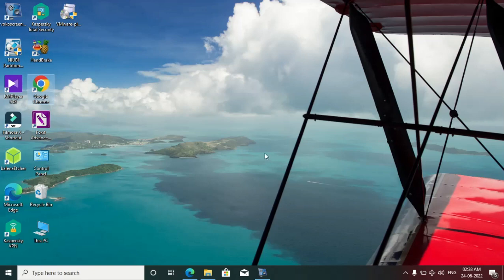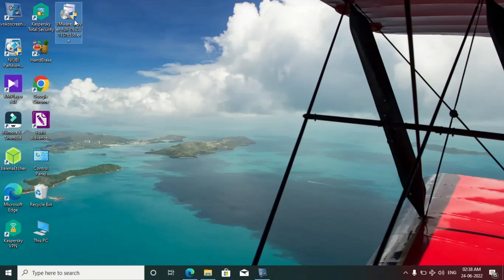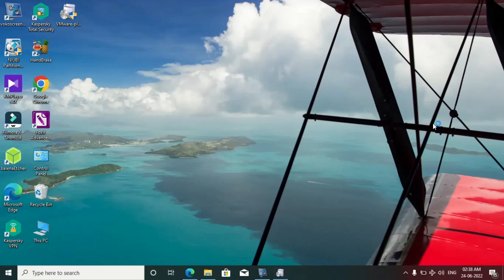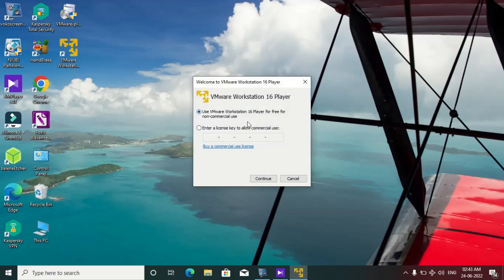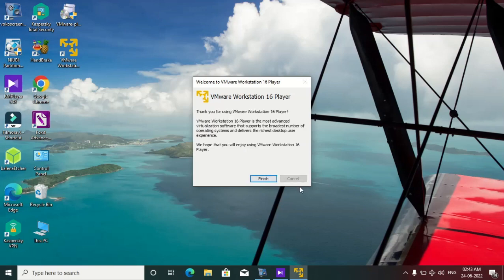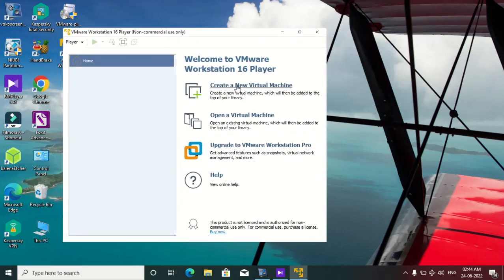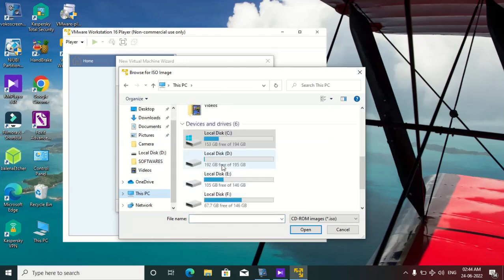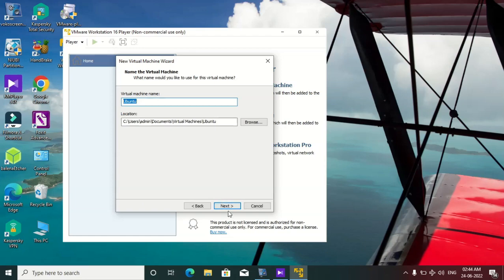Vmware workstation 16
It enables users to create and run VMs directly on a single Windows or Linux desktop or laptop. Those VMs run simultaneously with the physical machine. Each VM runs its own OS such as Windows or Linux. This enables users to run Windows on a Linux machine or vice versa simultaneously with the natively installed OS.